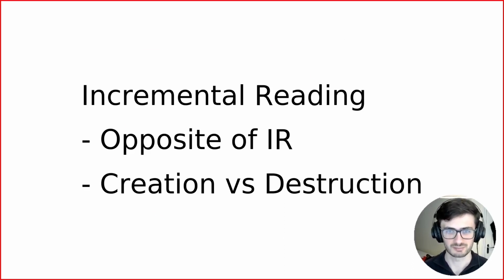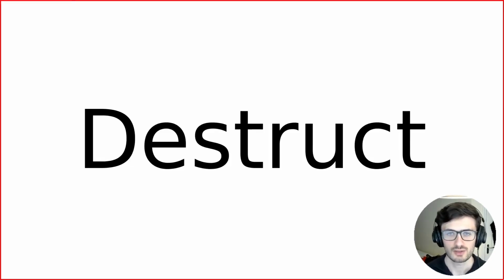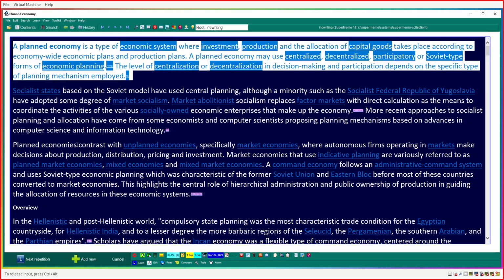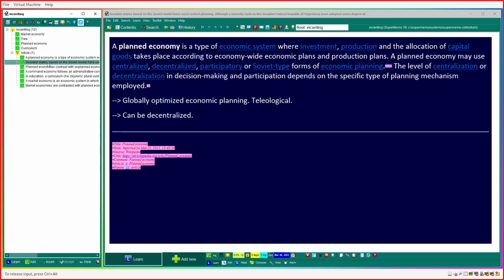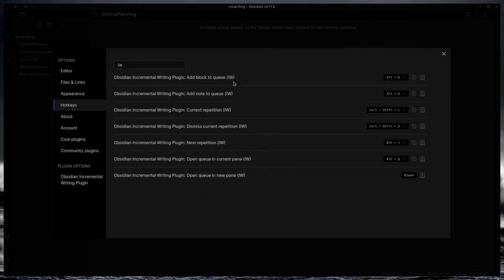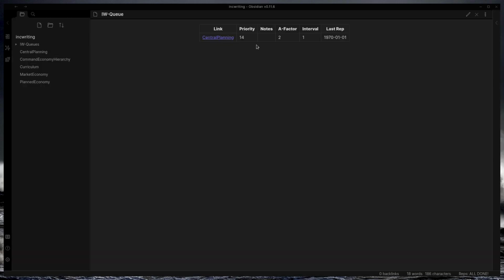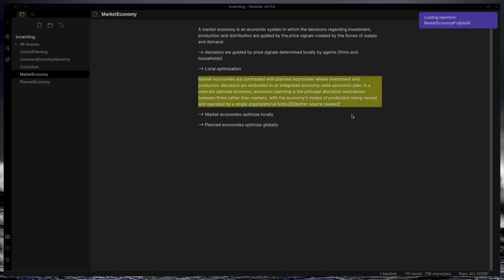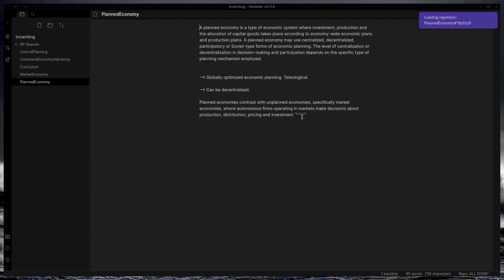What is Incremental Writing? (Obsidian and SuperMemo)